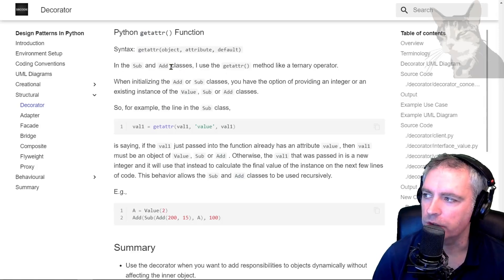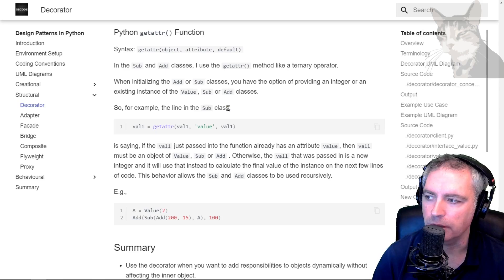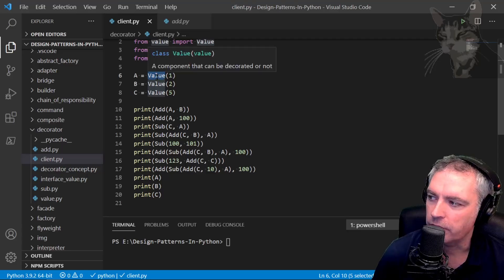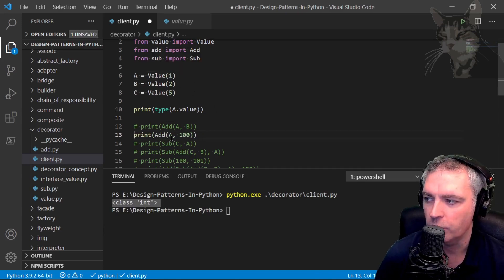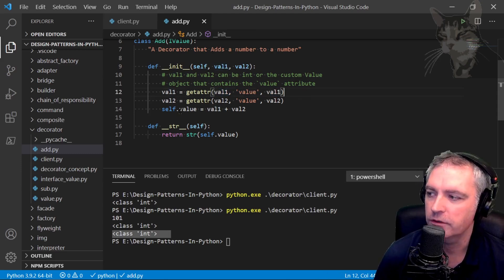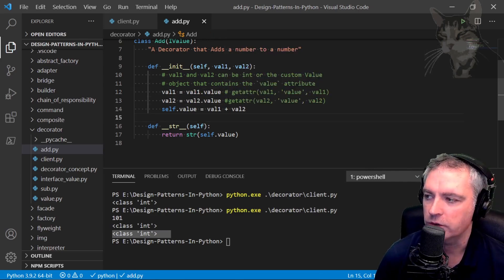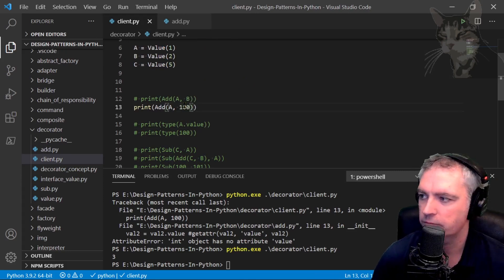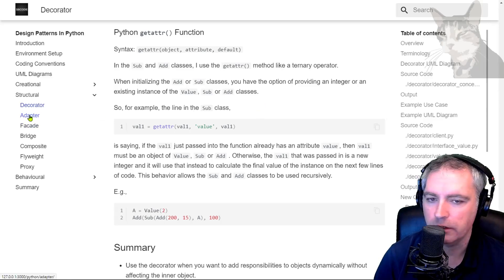Python getattr() Method : Design Patterns In Python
Syntax: getattr(object, attribute, default)

Sometimes you just want to switch off your computer and read from a book. So, all GoF patterns are discussed in my Design Patterns In Python book